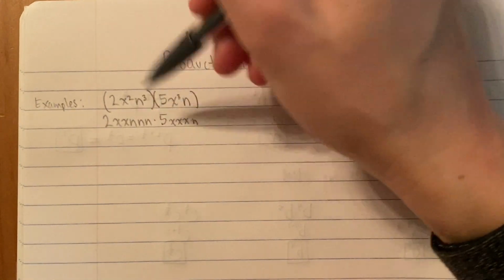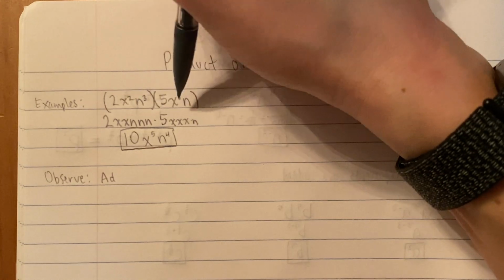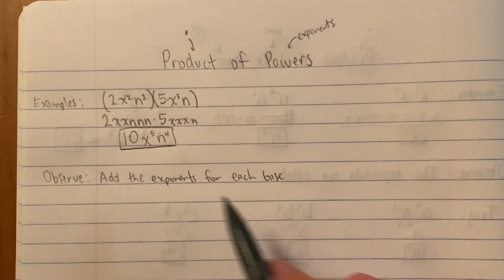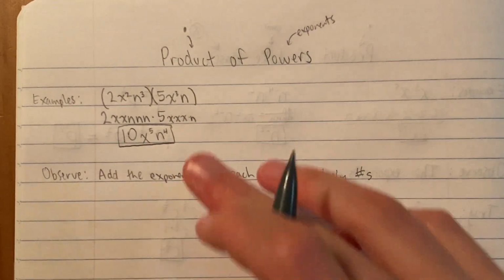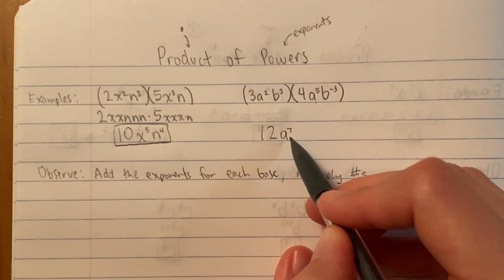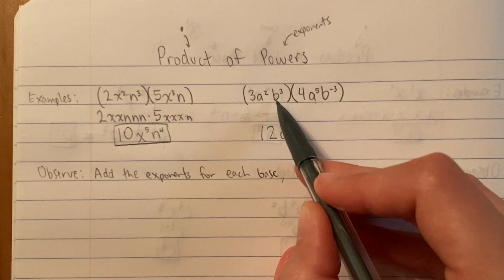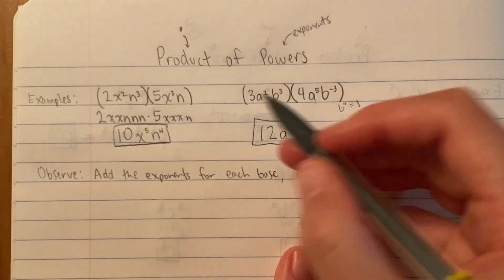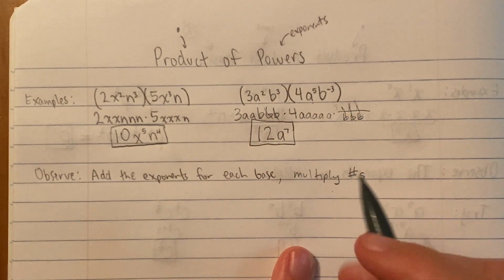Product of Powers page 20